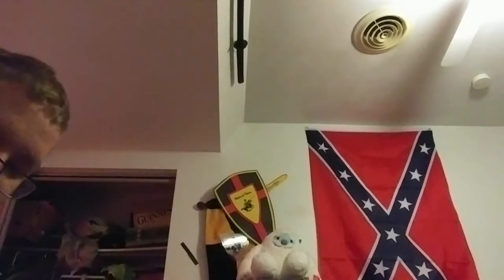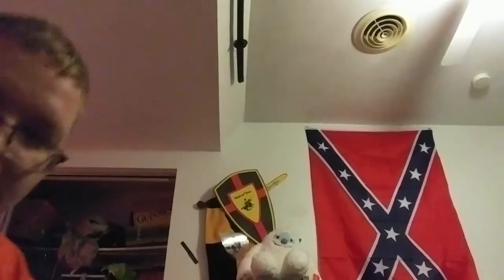Spring break edc